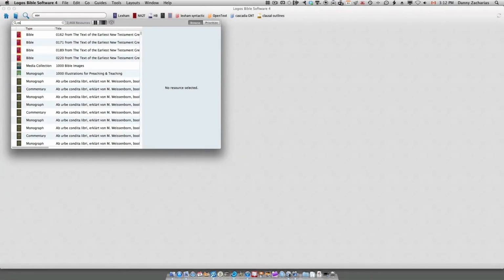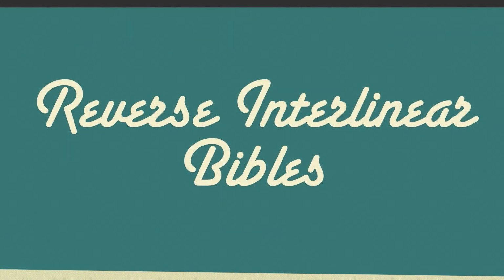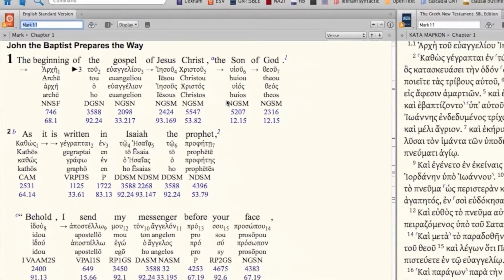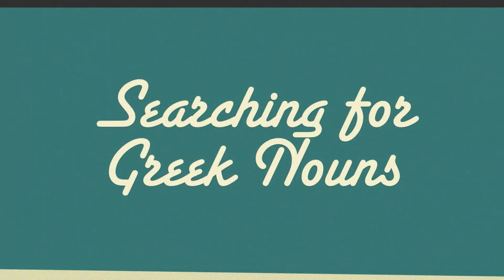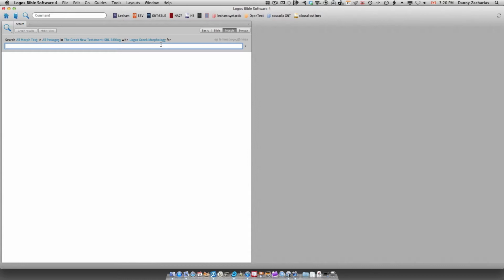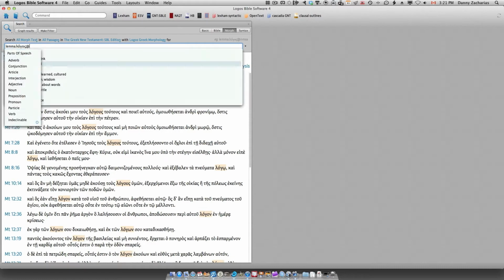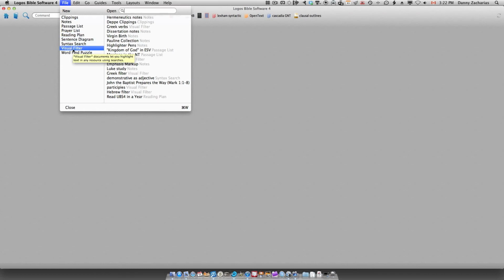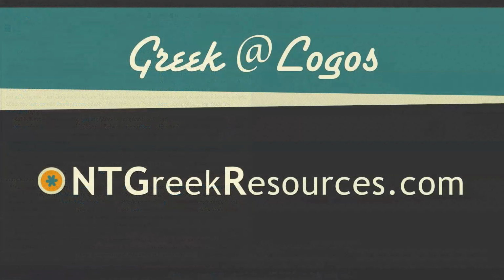Greek @ Logos: Nouns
The first of a series of Logos Bible Software tutorials that go with a forthcoming intro Greek Grammar. Find me at NTGreekResources.com